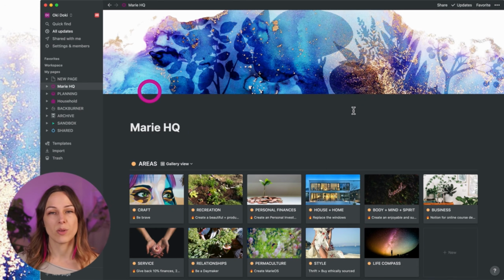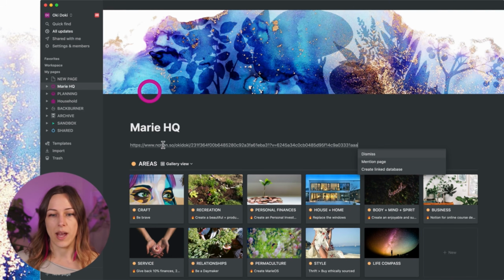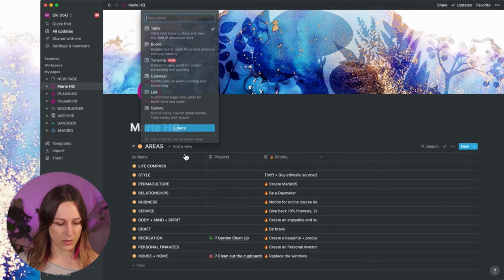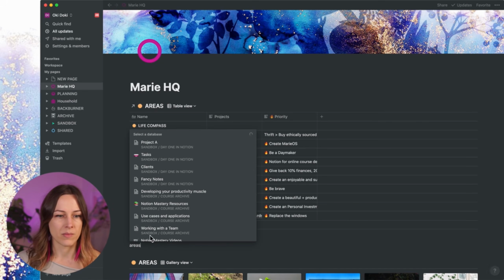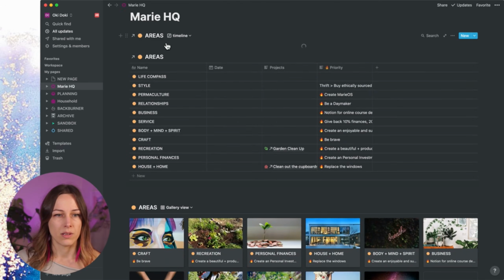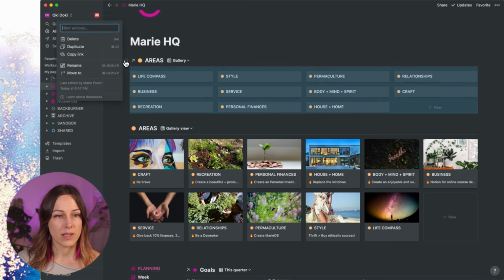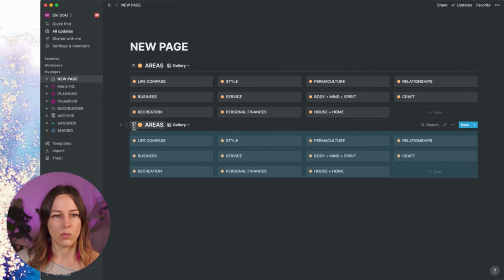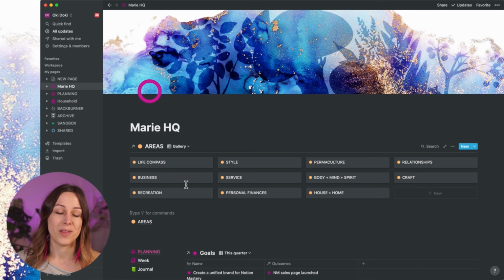Notion Quick Tip: duplicating database views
This is one of my favourite time saving tips in Notion.

The views you create on your original databases do not get retained when you create linked views, so make sure to always create your views on a linked instance, and you can duplicate to your hearts content.